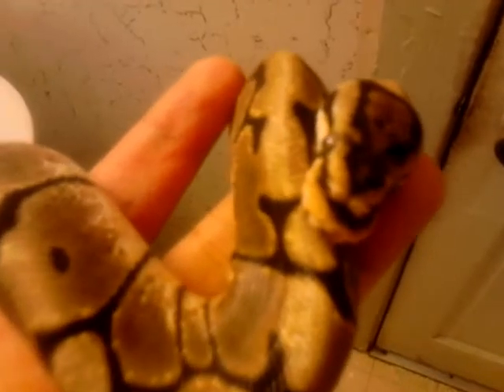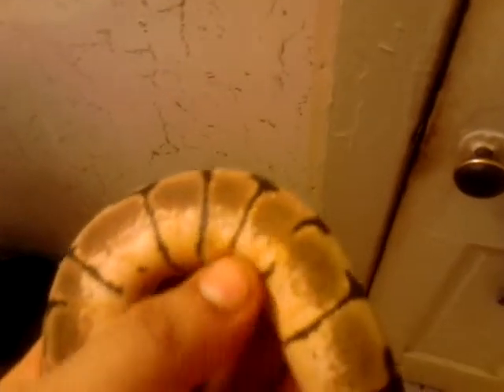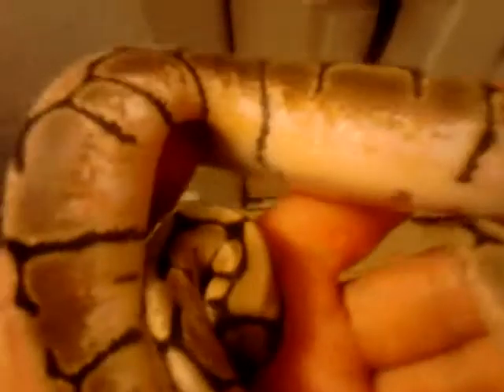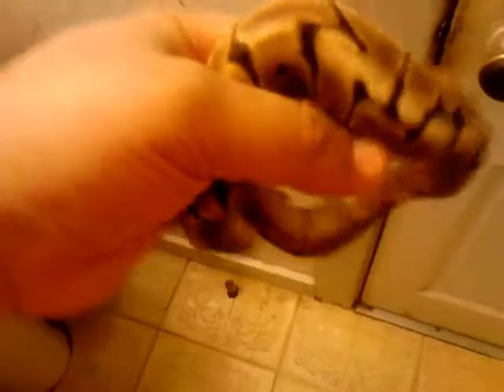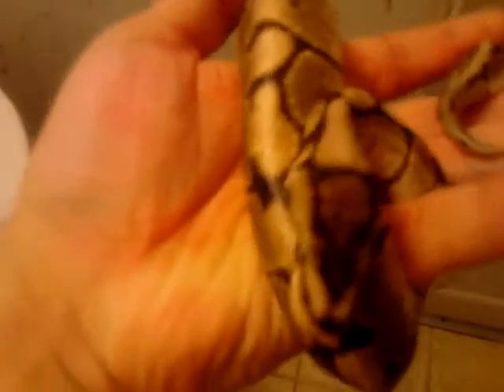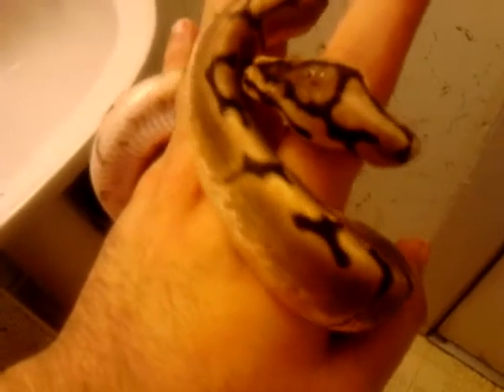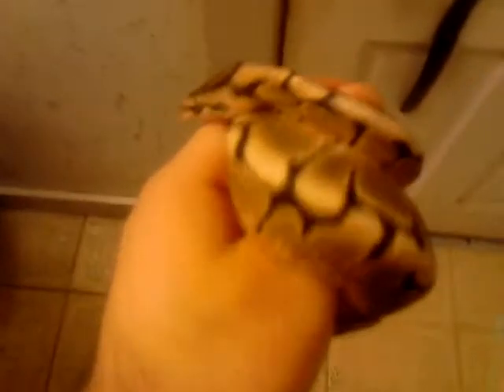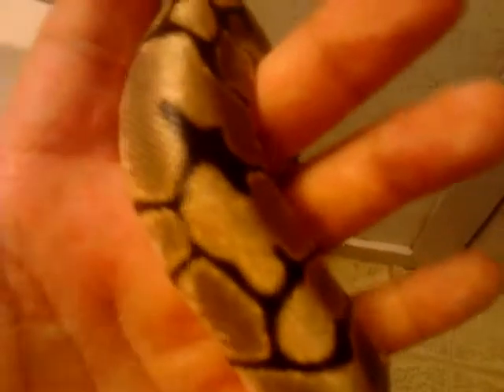Update on Spider Ball Python (An New Channel!)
Checkout an sub my new channel @ ReapersEXoticReps. Thanks!!!